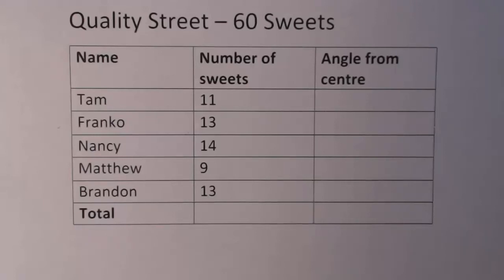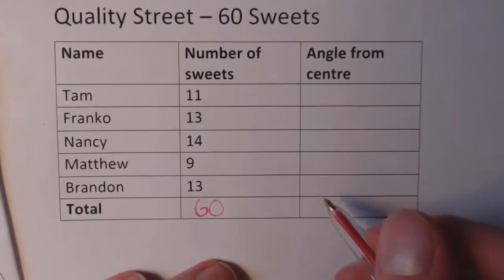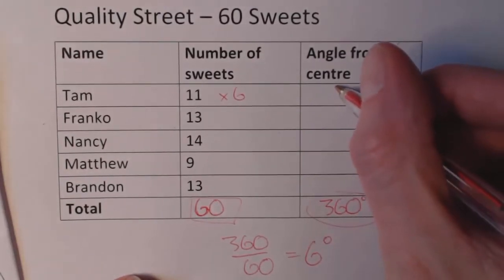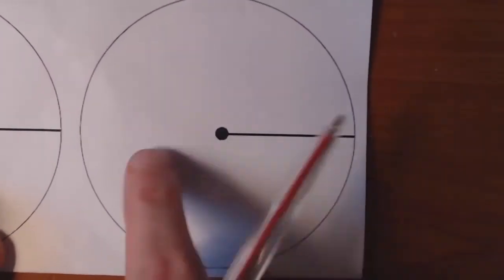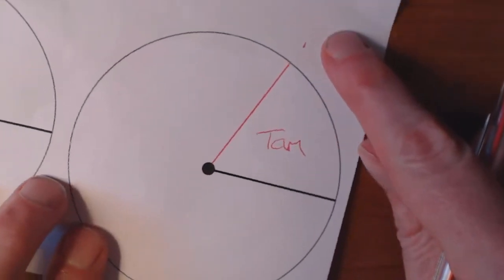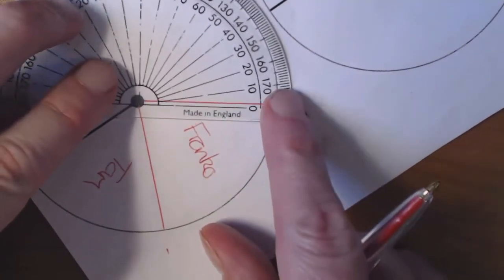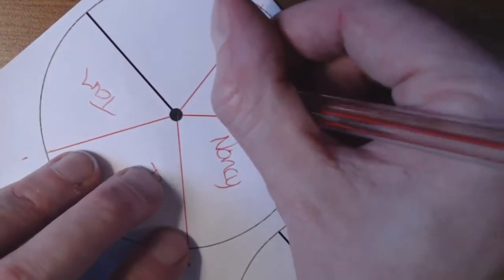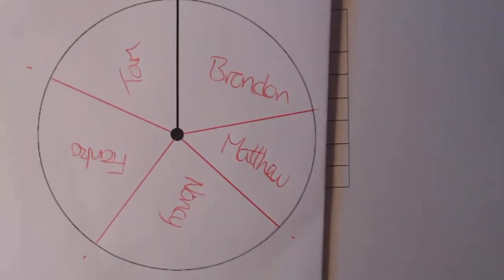Drawing a pie chart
Nat 4 lesson while full of the cold and enthusiasm.